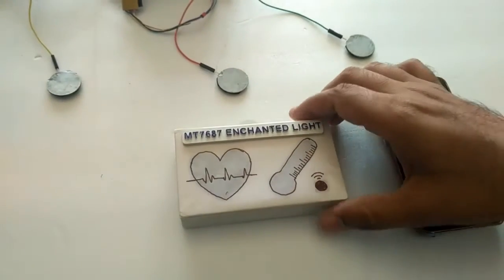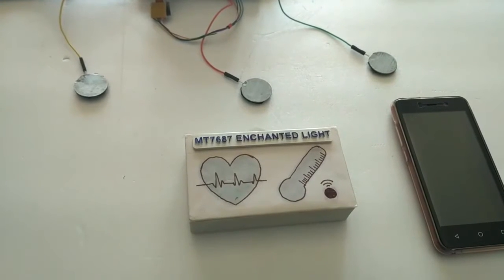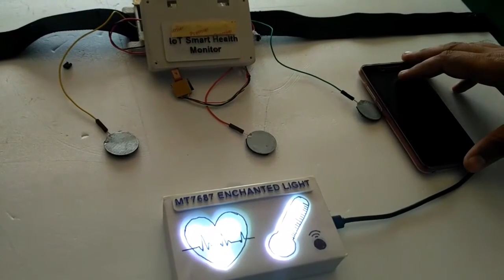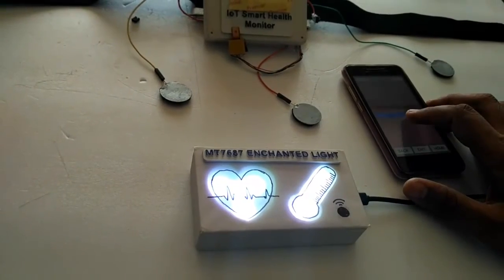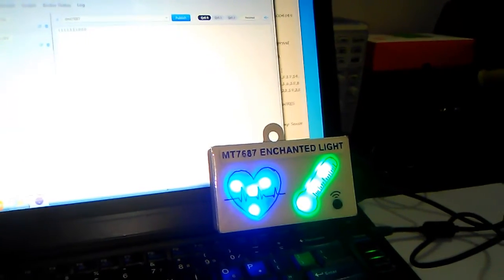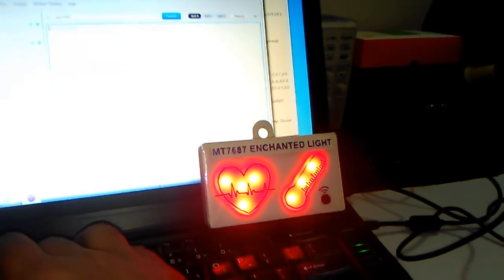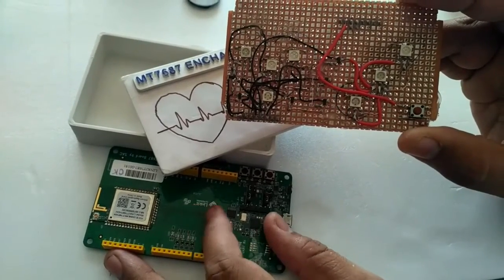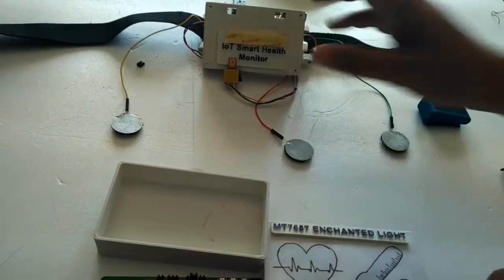MediatekLabs IoT Challenge - Enchanted IoT Light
Enchanted Light interacts with the user about their heath intuitively without using any language, numbers and statistics. Our enchanted light receives user health information (i.e. Heart Rate, Body temperature etc..) and change its color based on data received from custom or commercially available cloud based health/Activity Tracker  over internet via MQTT. Even the health monitor is weared on body or not is also going to detected by this project and light color get change if health monitor is not weared. User can hang this light in kitchen or near refrigerator so any time it takes a food this light intuitively suggest/encourage the user that what will be good food to eat based on health condition of user (ultimately color of light)...